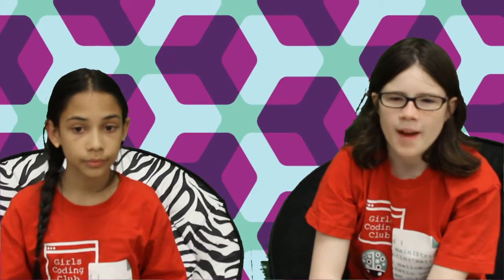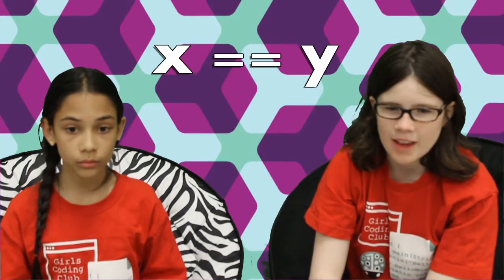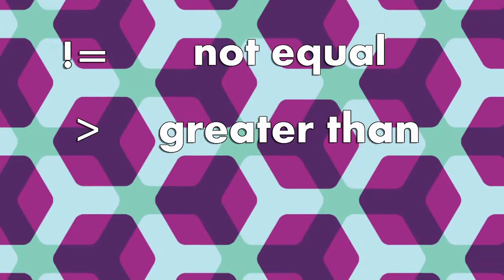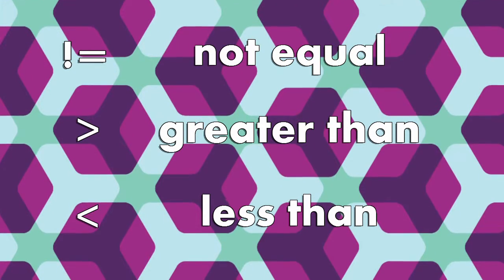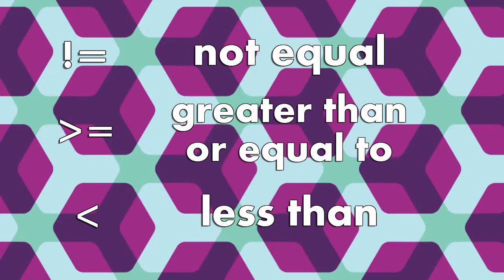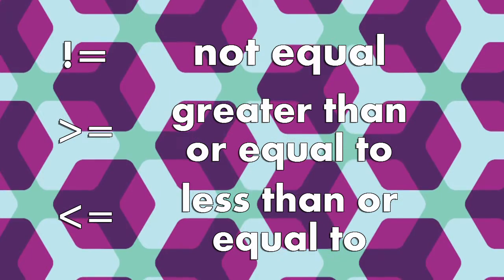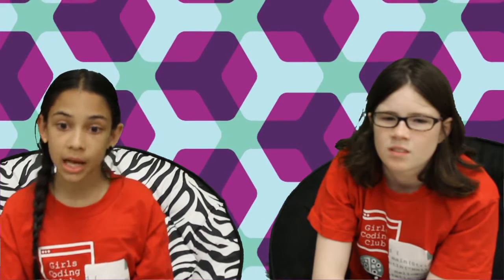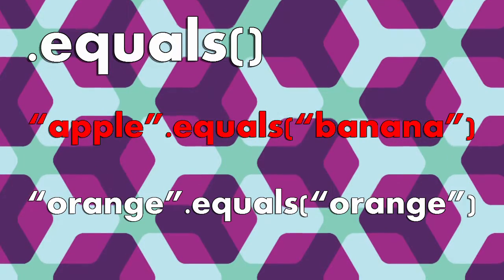[Intro to App Design] 1.9.2 - Conditionals and Comparisons